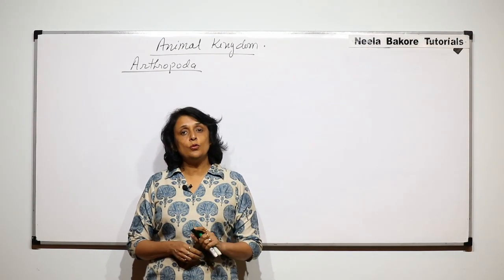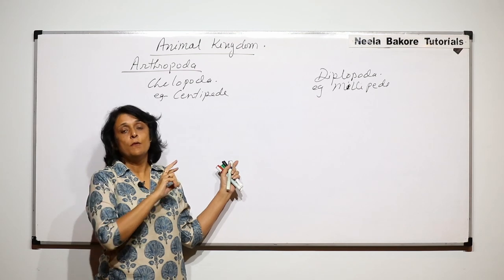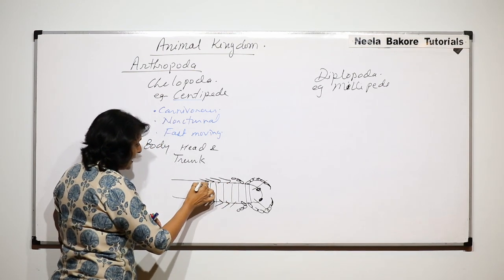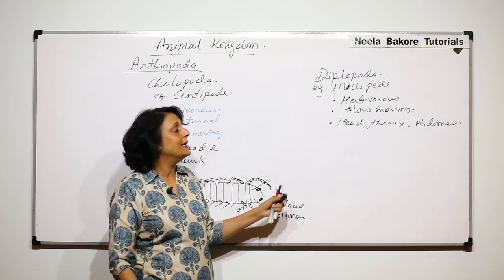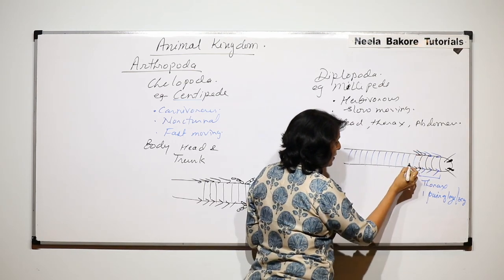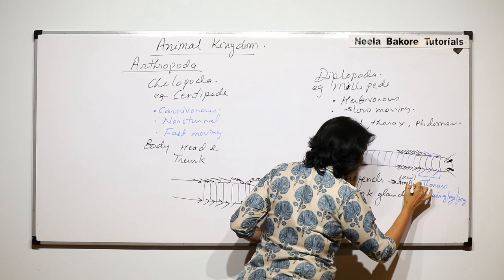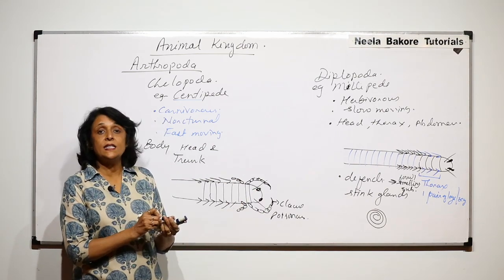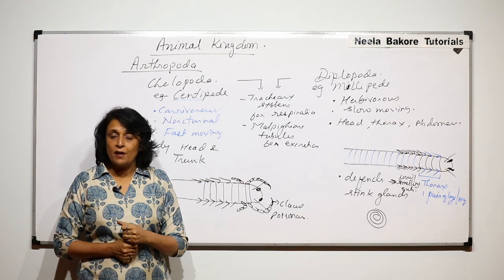Animal Kingdom | NEET | Arthropoda - Chilopoda & Diplopoda | Neela Bakore Tutorials